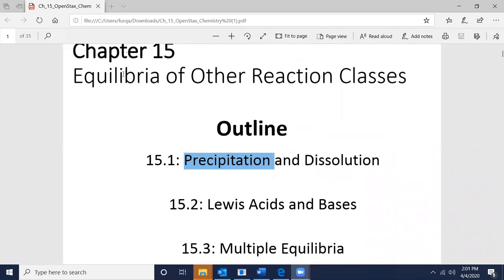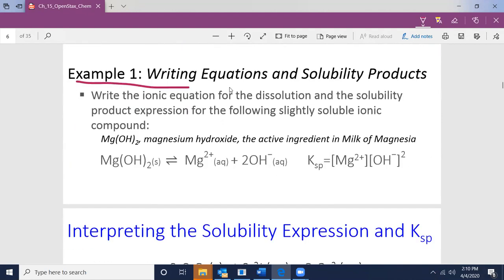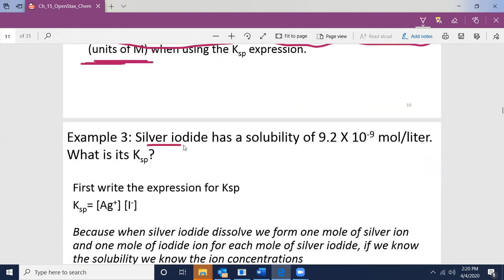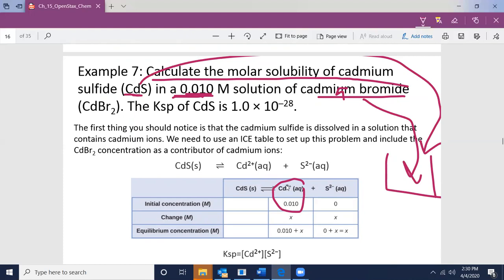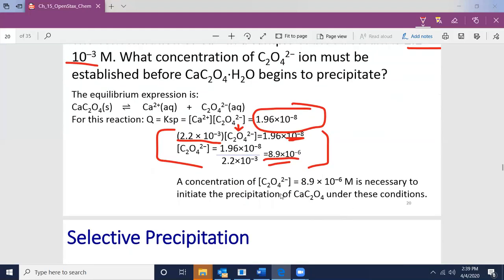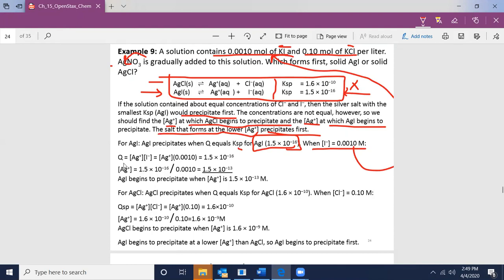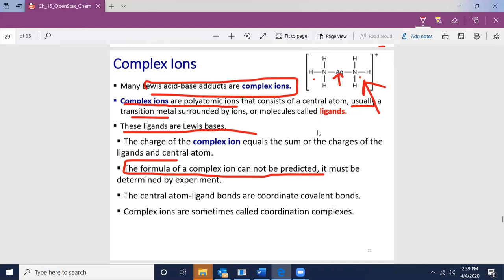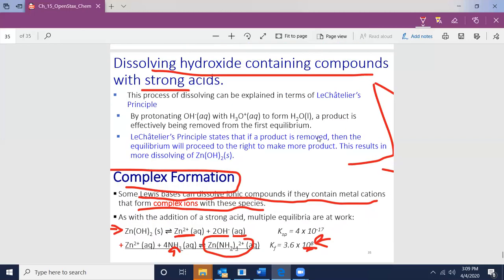Chapter 15 - Lecture Video 04/04